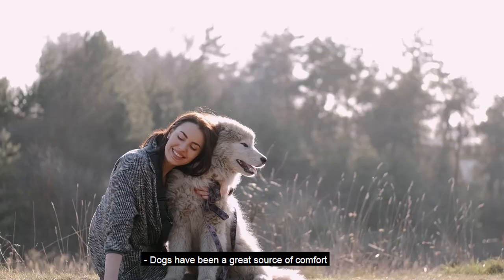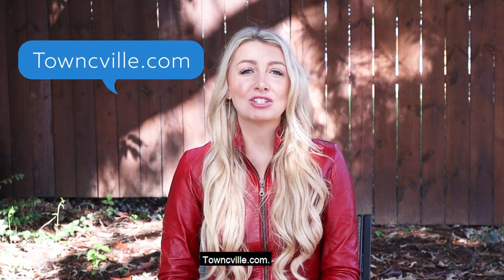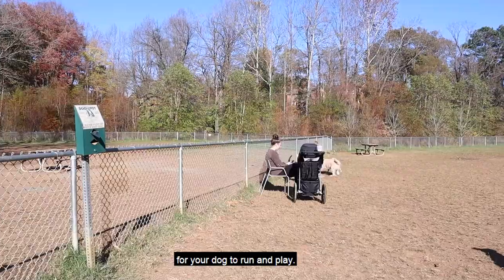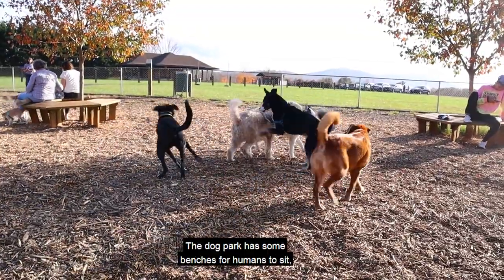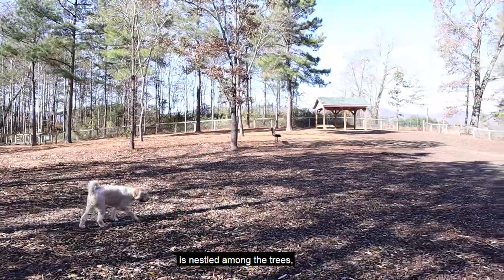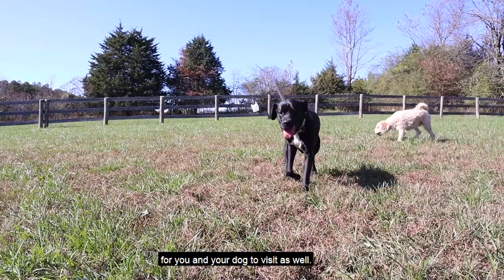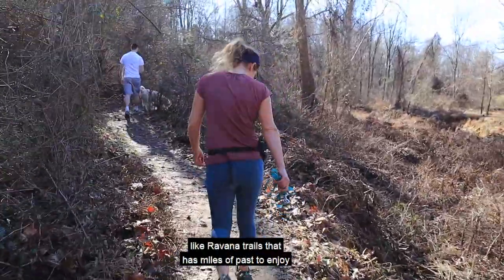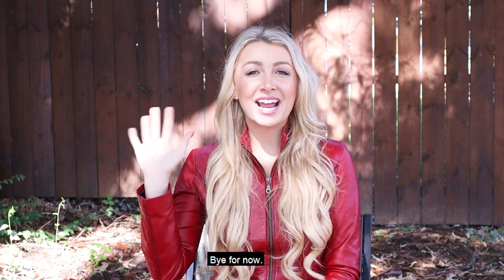Dog Parks Charlottesville VA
Do you love dogs? Want to know the best dog parks in Charlottesville, VA? I'll take you to the 5 main dog parks in Charlottesville and talk about other dog friendly activities. Come with me and Roma, a Labradoodle, as we discover new adventures around town!

Activities for dogs:
• Hiking/Walking Trails – like Rivanna trail within the city, begins in Riverview Park and follows the Rivanna River on a trail that winds through Charlottesville
• Breweries that are dog friendly – Kardinal Hall
• Wineries – Keswick Vineyards – has a dog park
• Downtown mall is a walking mall that is 100% dog friendly

I am a full time REALTOR® in Charlottesville, Virginia.